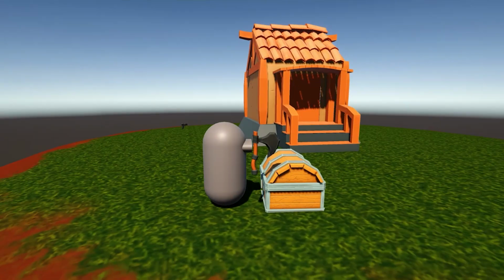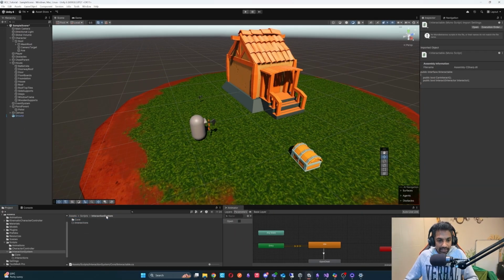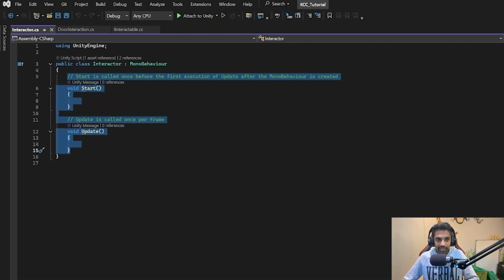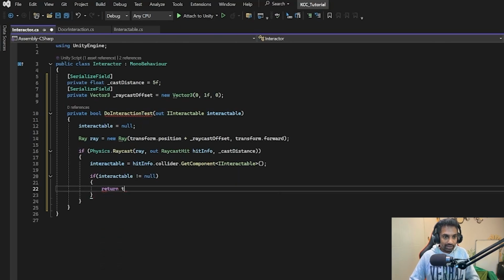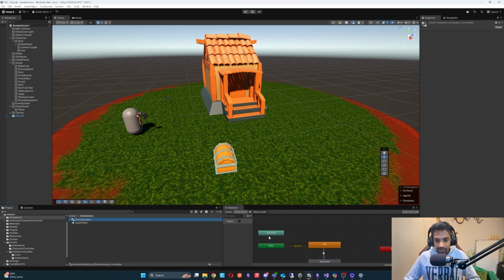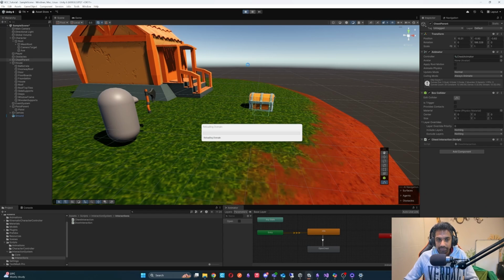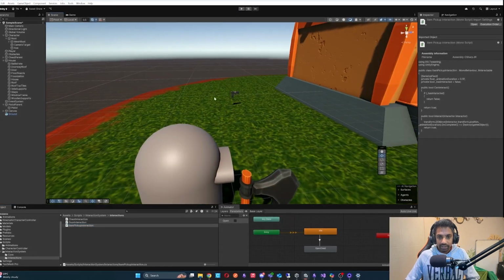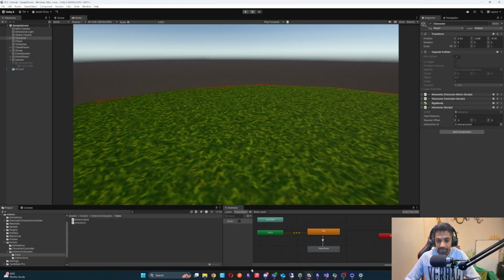How To Make An Interaction System In Unity (2025)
In this video I'll be showing you how to make an interaction system in Unity. This is a good starting point for what should be a largely extensible Interaction system.